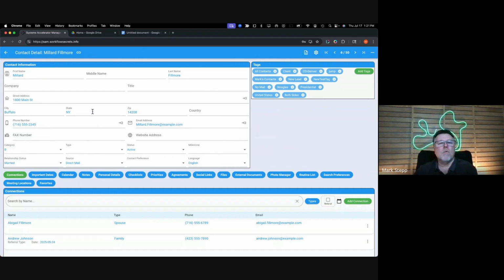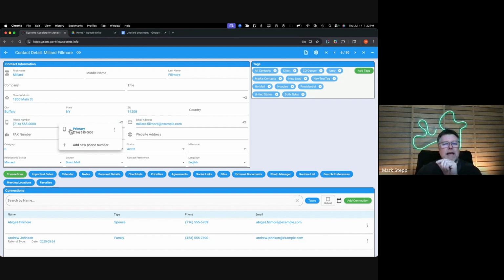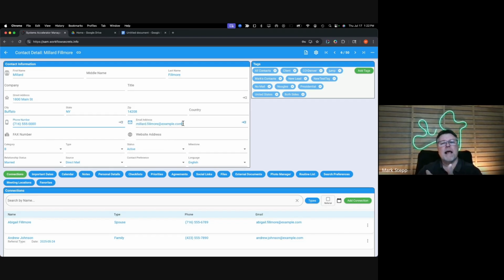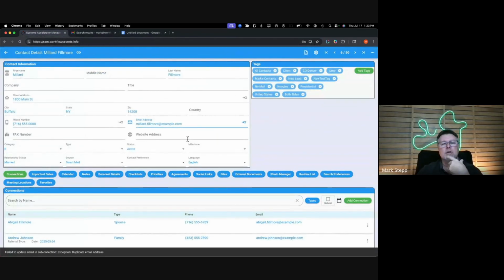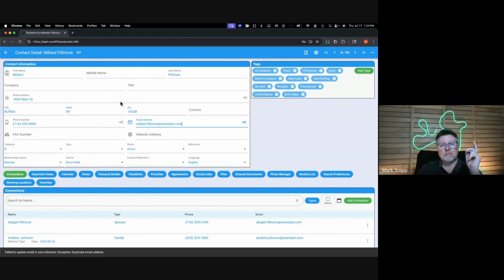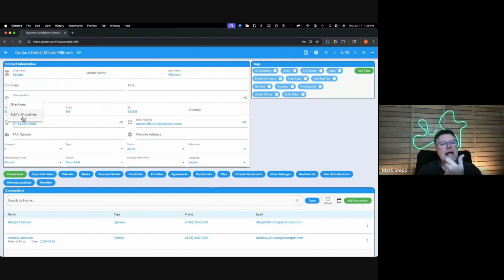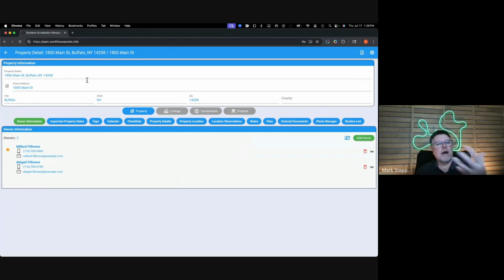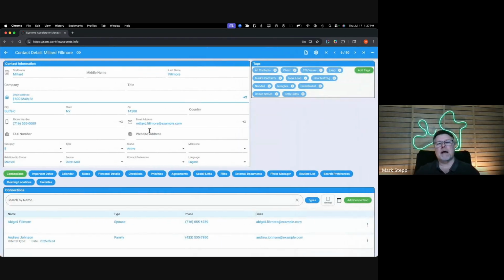View Contact Activity While Editing Details in SAM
See how SAM lets you view activity history while updating emails, addresses, and marketing info—so you can manage details without losing context.